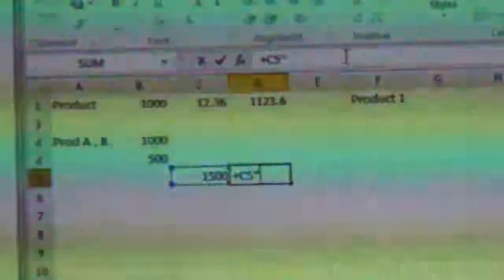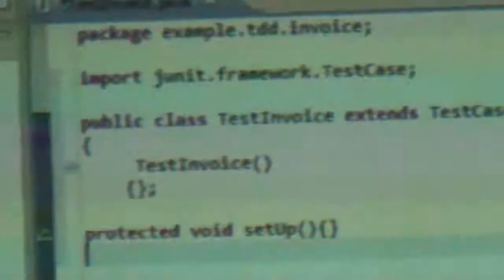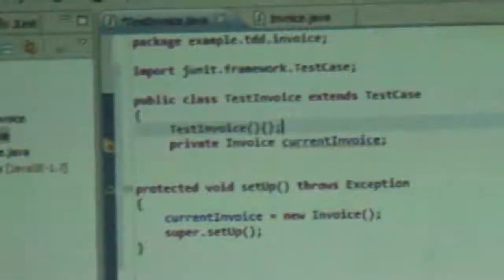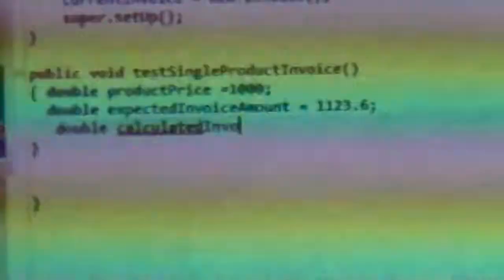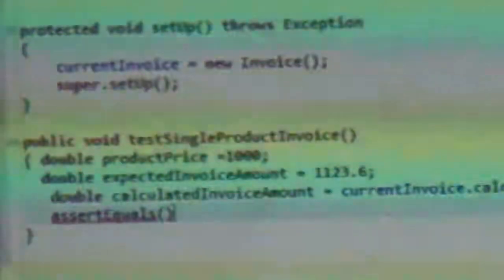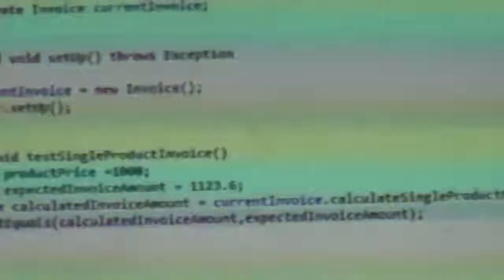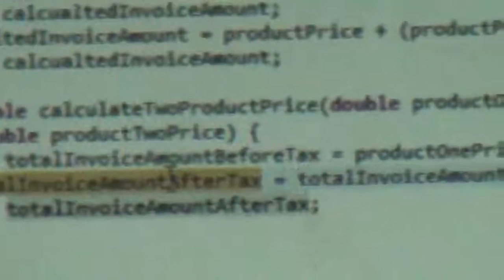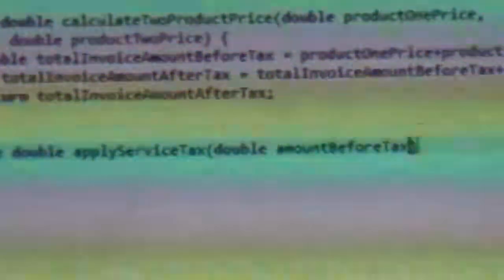Test Driven Development with Code Example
Agile Software Developers Network is Scrum Alliance approved User Group which is dedicated to promote agile values, principles and practices.
In current video, our Lead Trainer, Saket Bansal is presenting an illustration on how to write code which helps to multiply the service tax to the base product.
Keep checking for latest updates and videos on agile and Scrum.
Do drop your feedbacks and suggestion in the comment box.